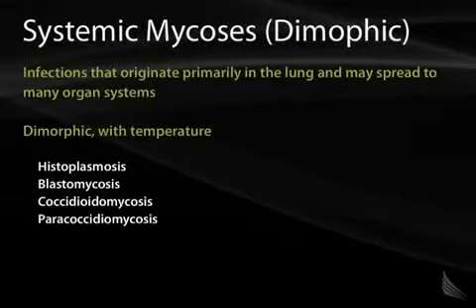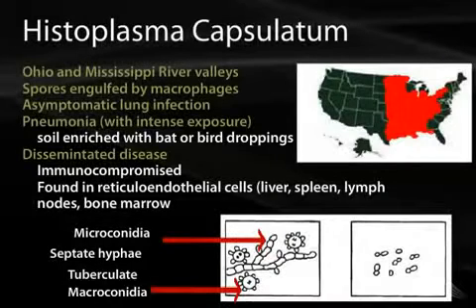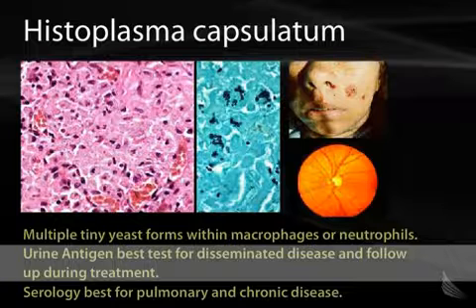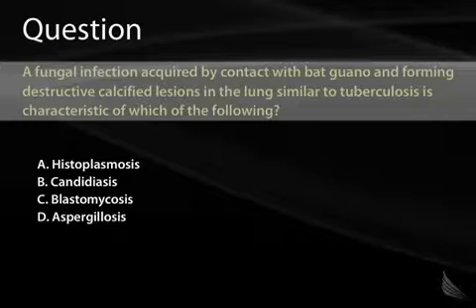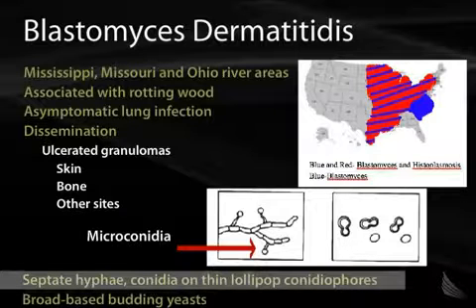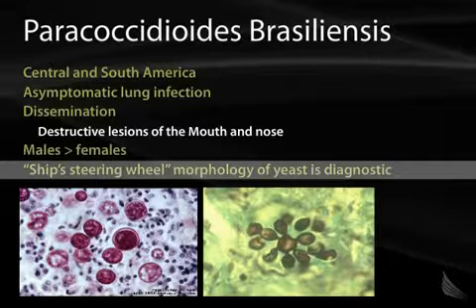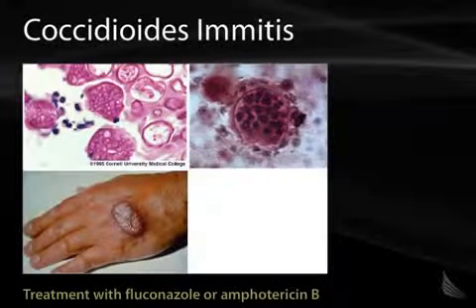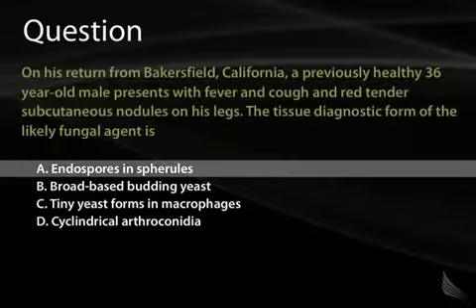42 Systemic Mycoses